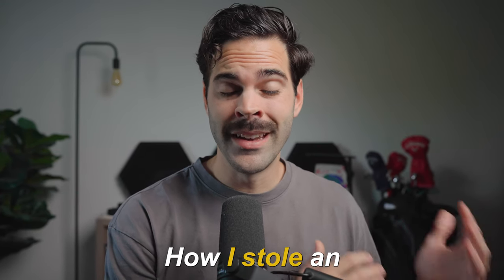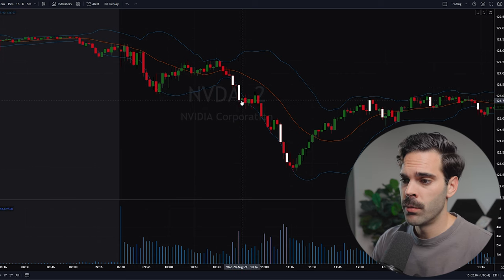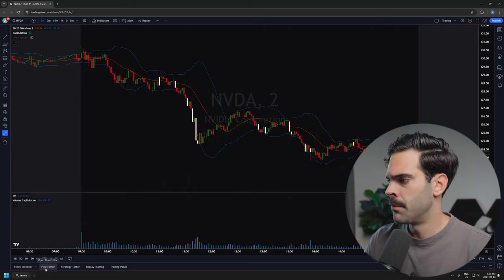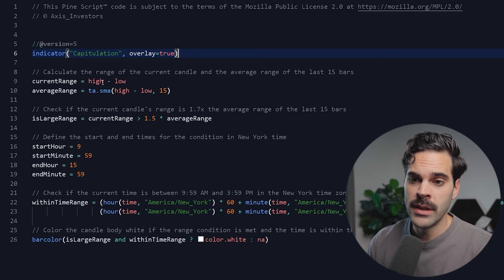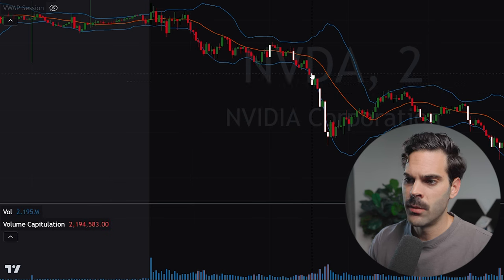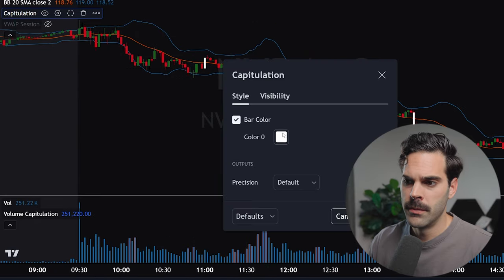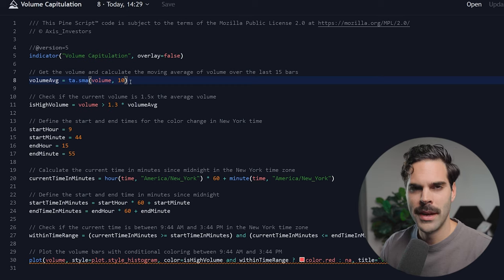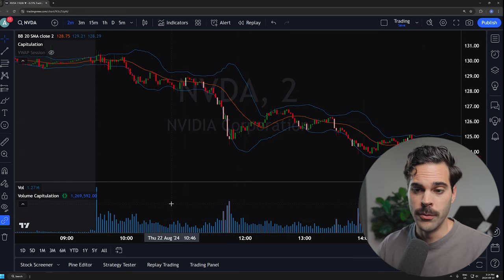I Used ChatGPT to Steal a $1,000,000 Trading Strategy For TradingView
ChatGPT AI Made Me A $100,000 TRADING STRATEGY
ChatGPT Gave Me AI Stock Picks That Actually Work!
ChatGPT Trading Strategy Made 19527% Profit ( FULL TUTORIAL )
ChatGPT Trading Strategy With Low Risk - Full Tutorial
ChatGPT made these TradingView strategies